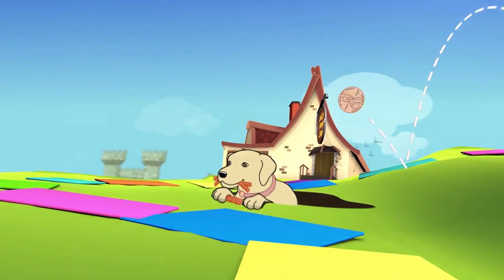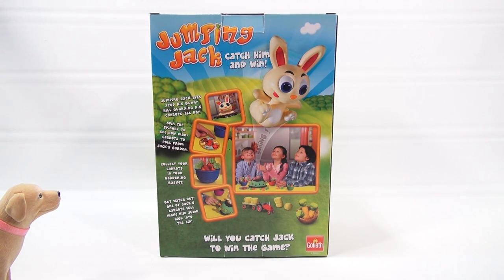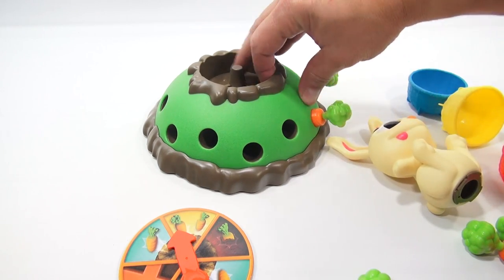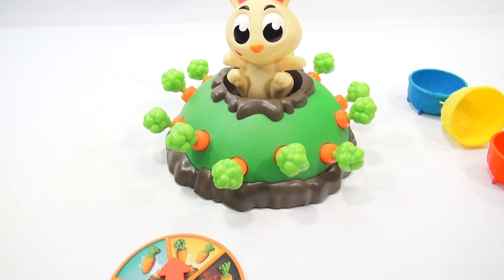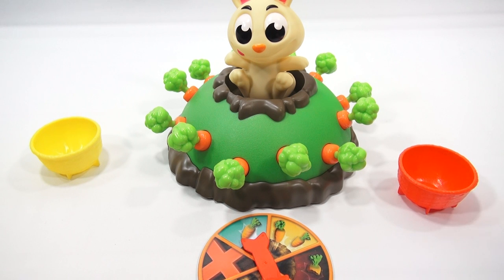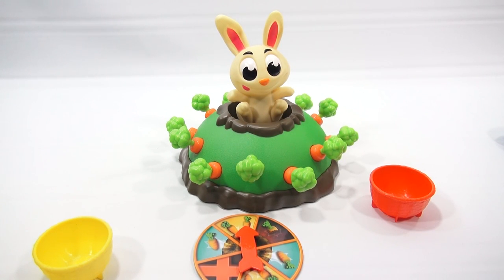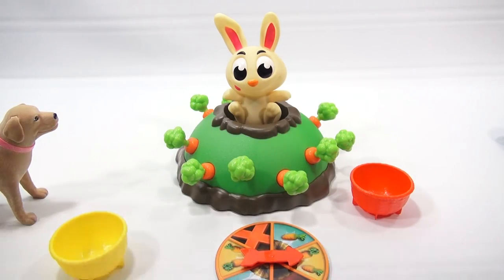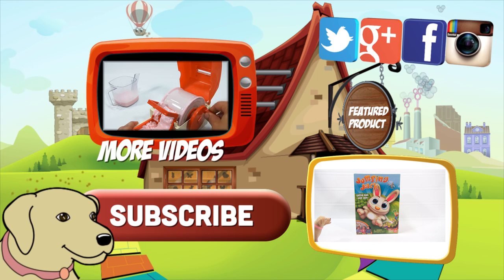How To Play The Game Jumping Jack Family Game, Catch Him & Win! Family Kids Game Night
tem provided by Goliath Games for review.

Pull a carrot and see if Jumping Jack JUMPS!  If he does, make sure you catch him.  If you do, you win! This was a fun game to play with Butch.  It is a fast paced and simple game for pretty much all ages.  Load up the carrots around Jumping Jacks Garden and then you just spin the dial and see how many carrots you need to pull out.  Once he pops up, just catch Jumping Jack!

Lucky Penny Thoughts:
LPS-Dave
Later!